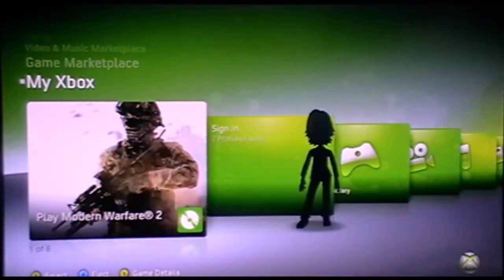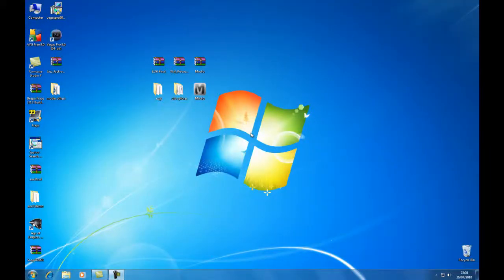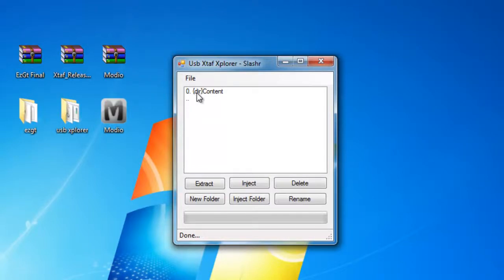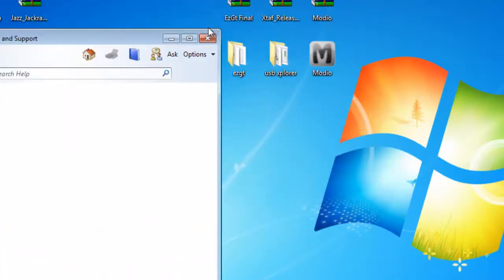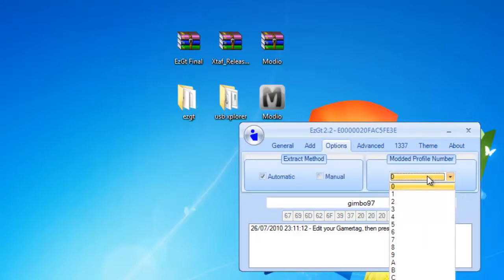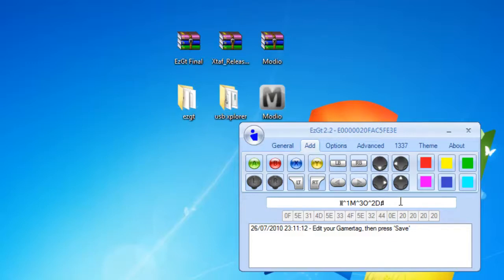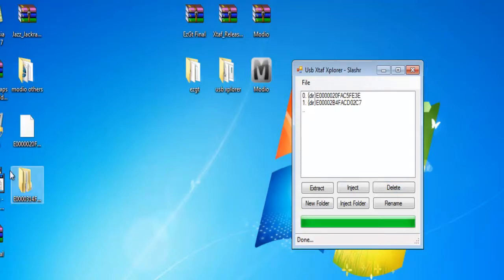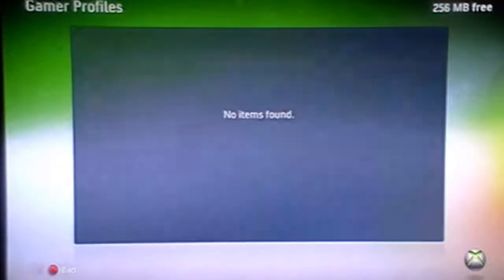How to mod Xbox 360 gamertag with USB flash drive (easiest way)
this is how to mod your 360 gamertag with a flash drive
links: